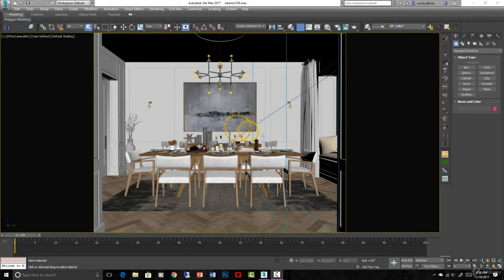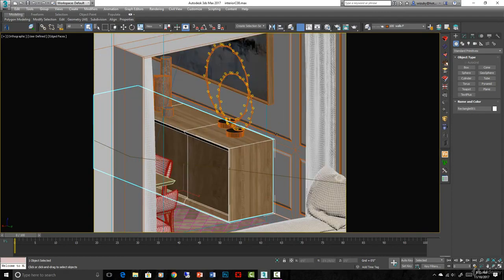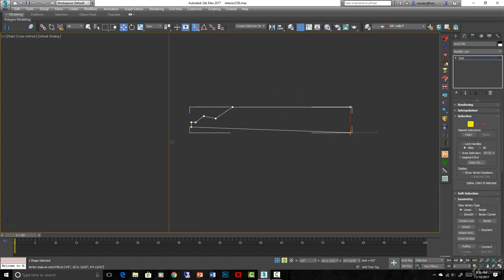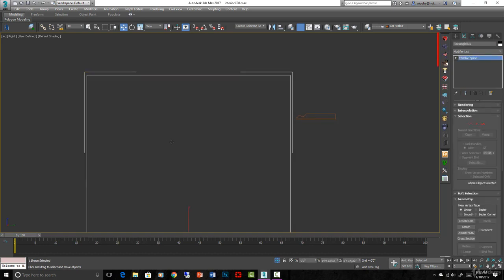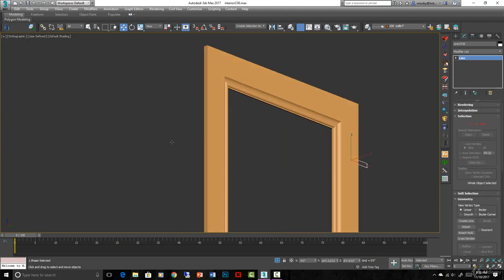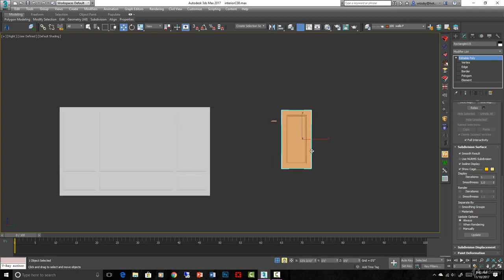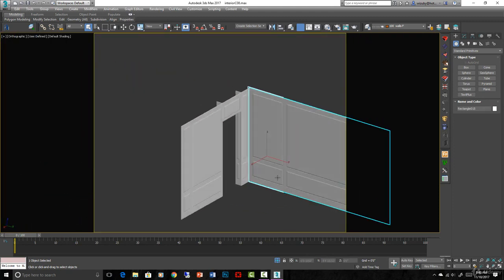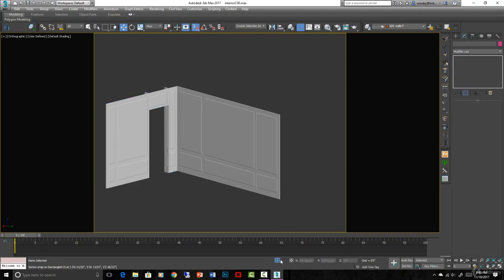3 Model the Wall Panels Using Edit Poly Tools (3ds-Max + Vray Complete Course)